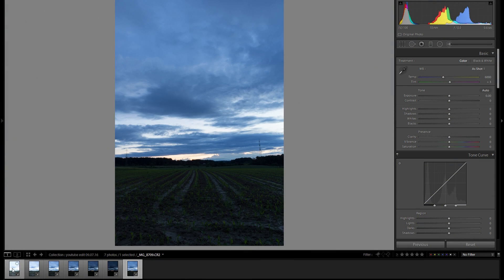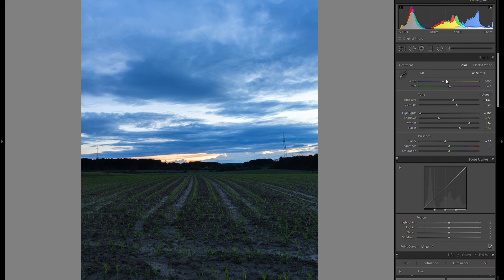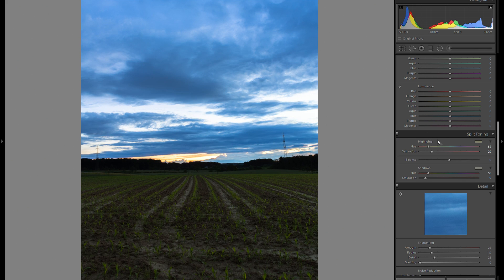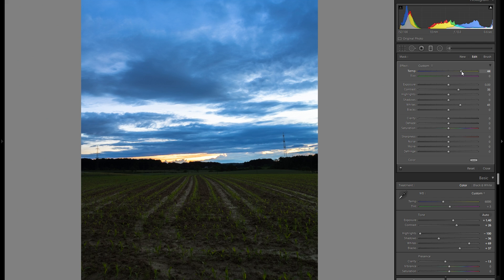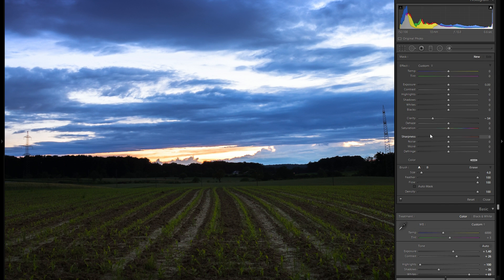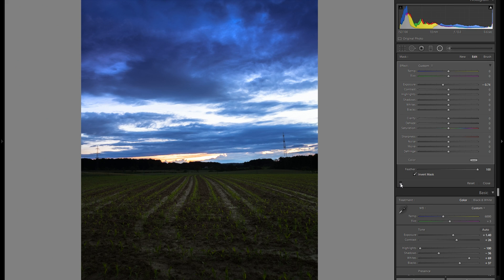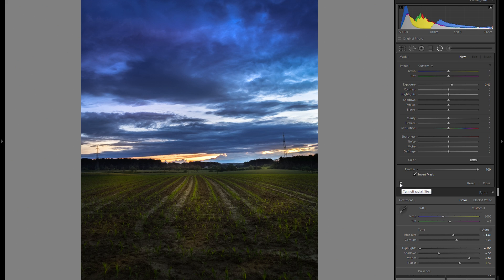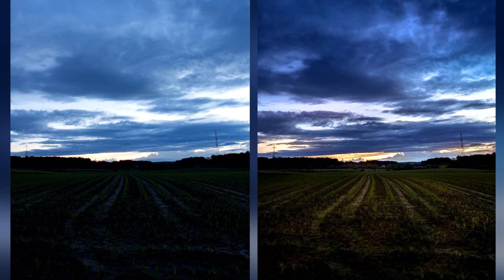How to Turn a Boring Photo Into A Great Picutre With Lightroom #05 - Lightroom 6 CC Editing Tutorial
In today's video will show you how you can bring your landscape & sunset photos to the next level and how to bring color, dynamic and interest in them, all of that in just under 15 minutes!